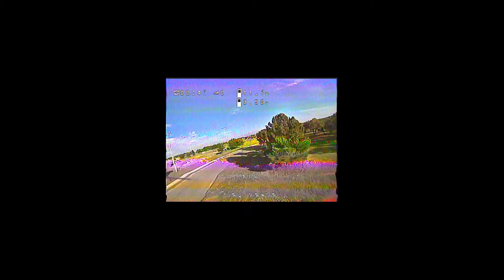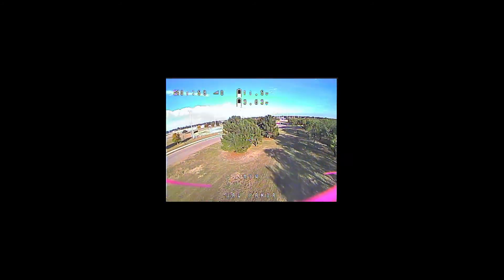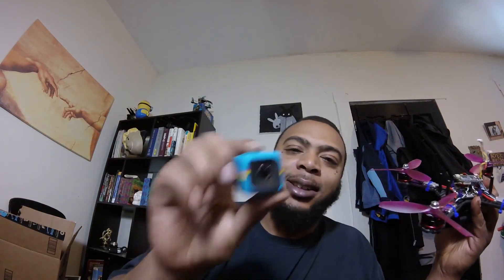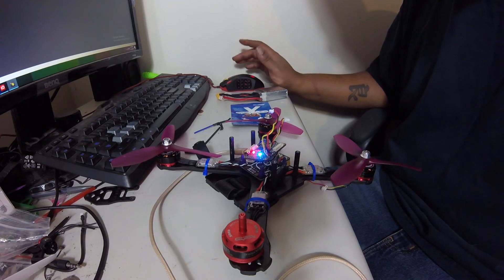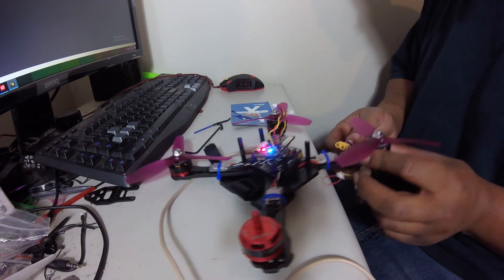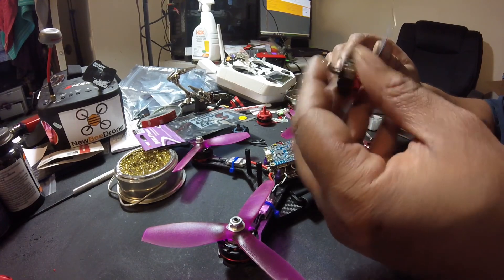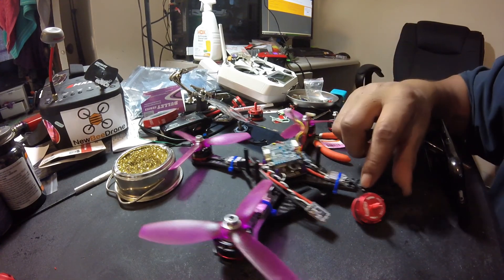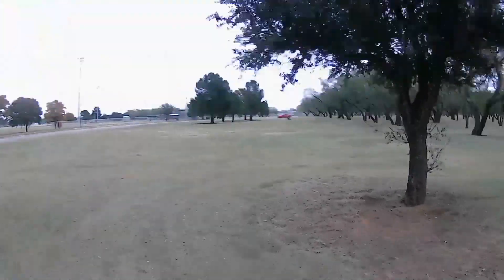Motor goes up in smoke! Bad ESC - Emax Red Bottom Rebuild - Maiden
We got esc's burning motors over here. Get Em while they are hot!! Today you see what happens with a faulty esc. Emax Bullets 30a FTW!!

Music
Eiffel 65 - Blue (Wanna Wake Flip)